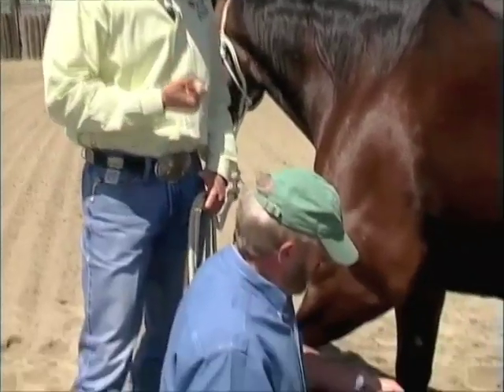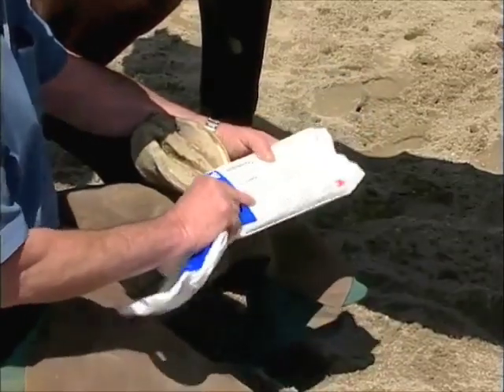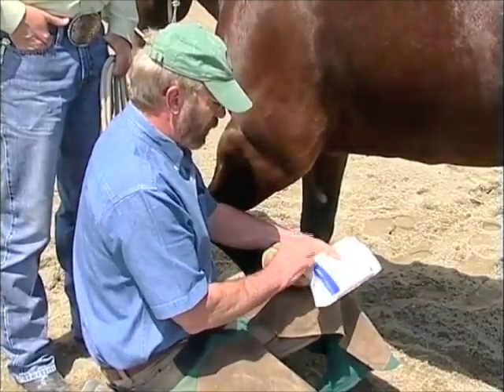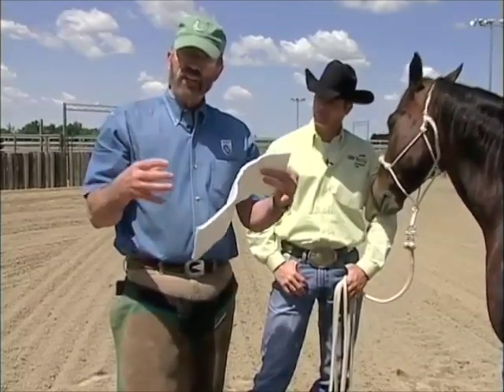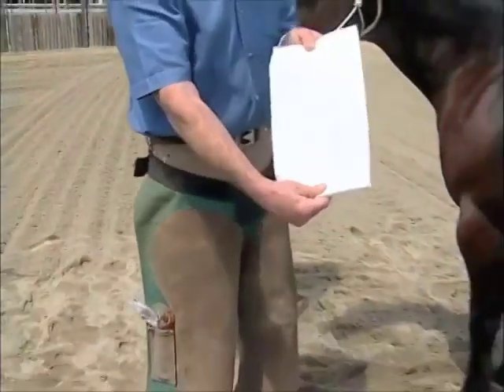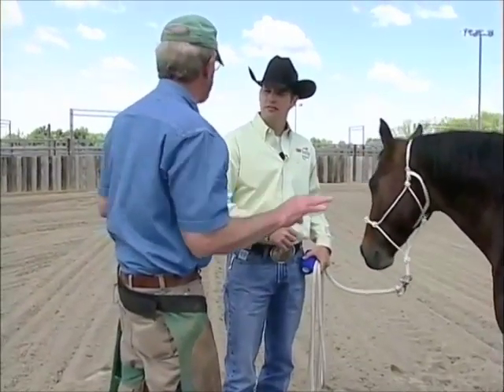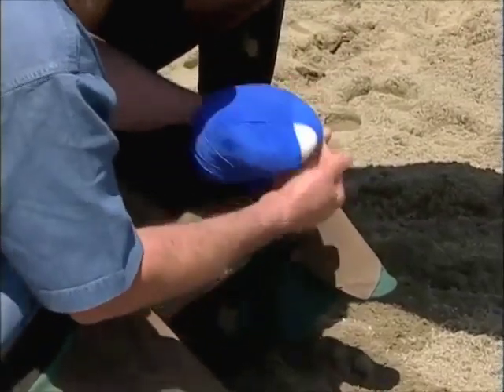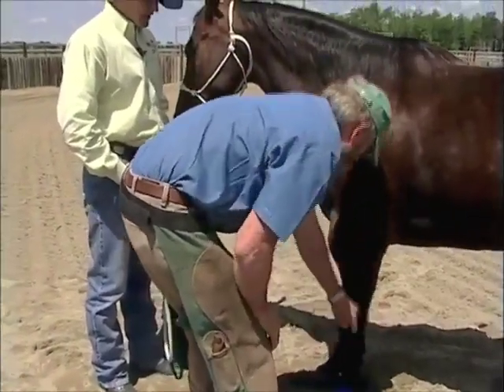On The Road (Downunder Horsemanship): Treating Hoof Abscesses And Other Hoof Issues (Part 2)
Dr. Steve O'Grady and Clinton Anderson continue their discussion and application. (Provided by RDF-TV and 3M)